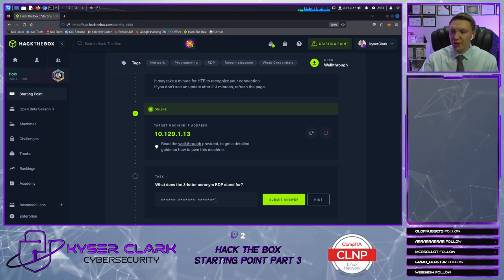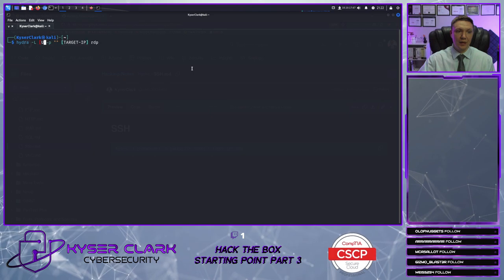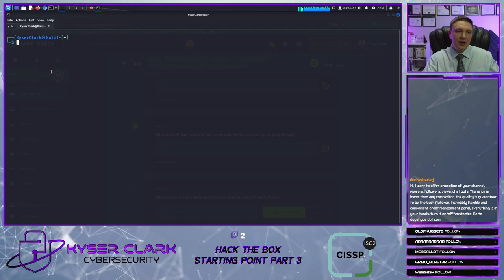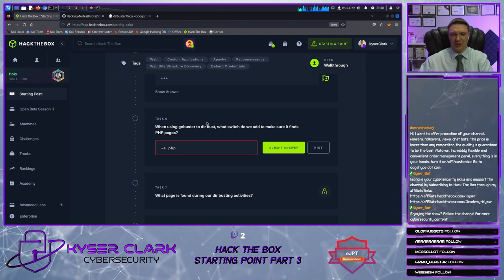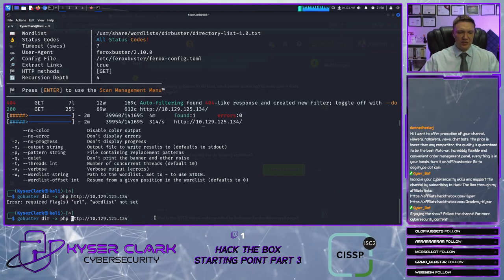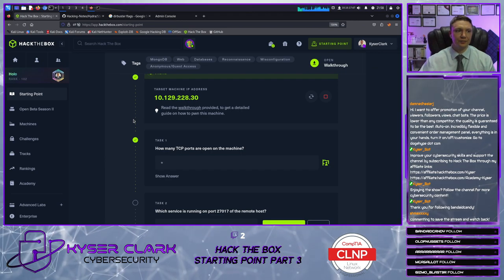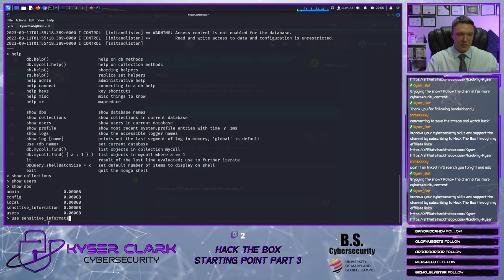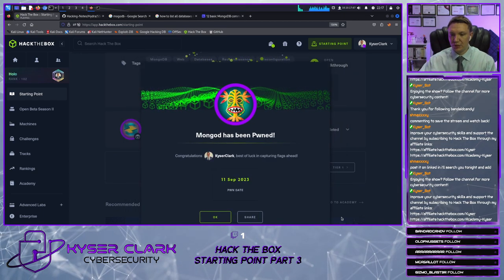Hack The Box Starting Point: Explosion, Preignition, and Mongod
Ultimate Machine Walkthrough! Pwn HTB Explosion, Preignition, and Mongod with My Comprehensive, Beginner-friendly, No-nonsense Guide.

Time Stamps
0:00 - Explosion
14:51 - Preignition
44:17 - Mongod

Grow your cyber skills by signing up for Hack The Box!